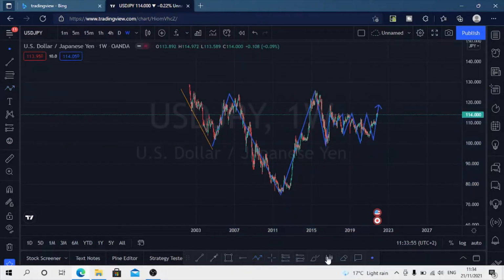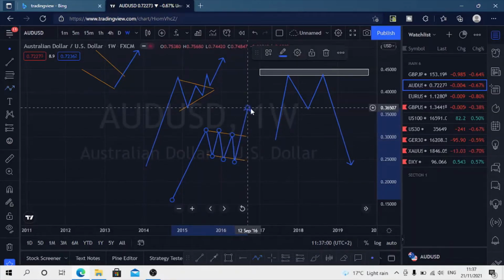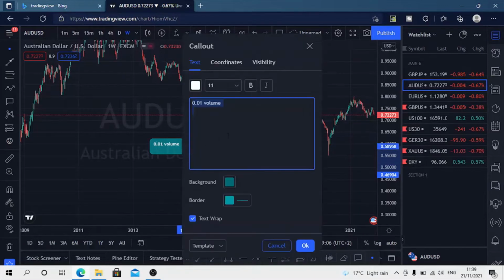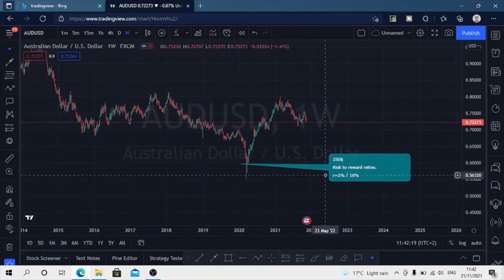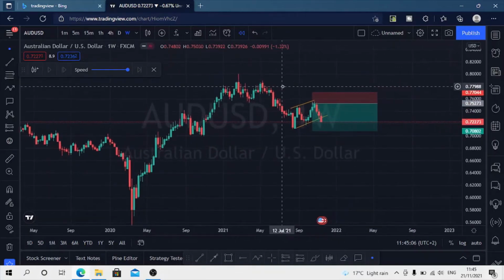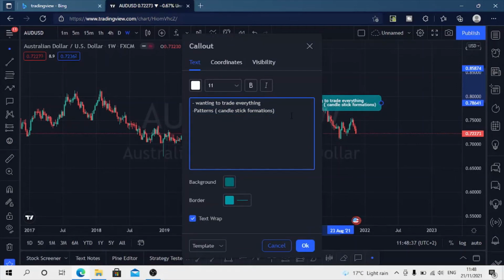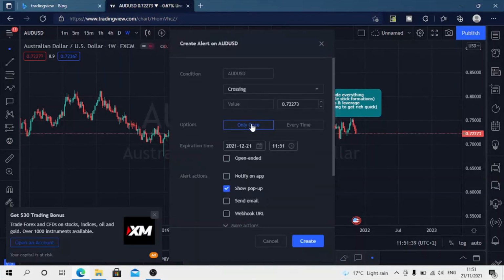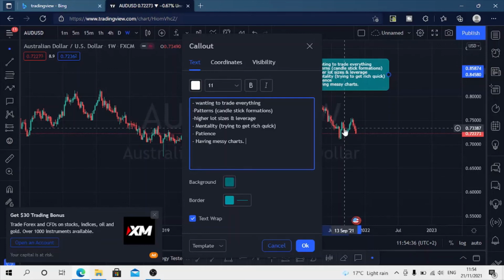Forex Trading Tips & Tricks (Beginners to Advanced series)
This is video that describes all the advantages that advantaged traders use to become successful that majority of the Beginner traders do not know and sometimes over look.

here are the 7 tips and trick that will help beginning forex trading members become more accustomed with the markets.

Tip #1 How to stop wanting to trade everything

Tip #2 How to learn pattern constructions and how patters can help boost your market analysis

Tip #3 How to prevent yourself from using higher lot sizes and leverages

Tip #4 How to control your risk management

Tip #5 Change of the mindset

Tip #6 Being patience in the market is key

Tip #7 How to clear your messy charts to prevent trading confusion.

These are one of the various ways in which beginner traders can advantage themselves in the markets and become better traders.

drop a comment on the description on various ways that have helped you improve in your trading journey.